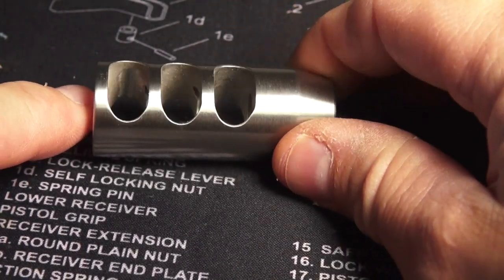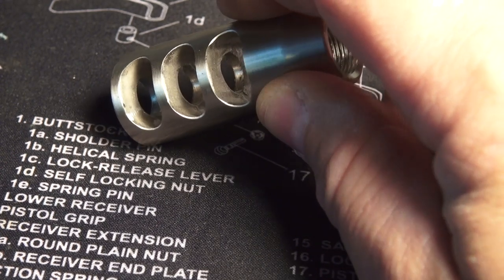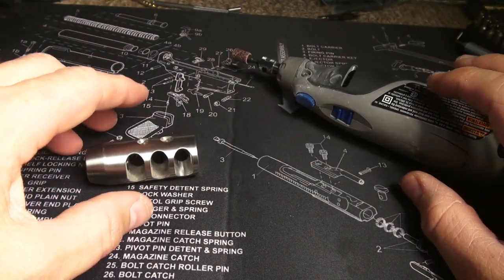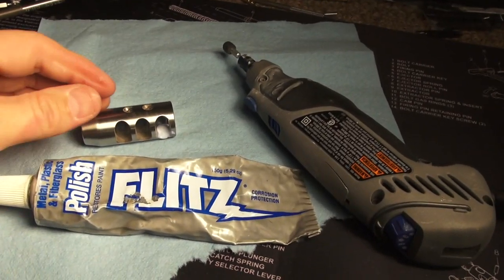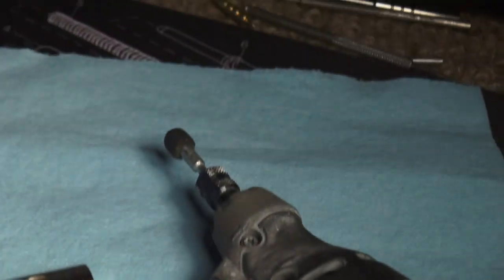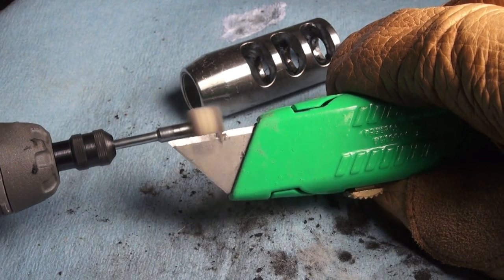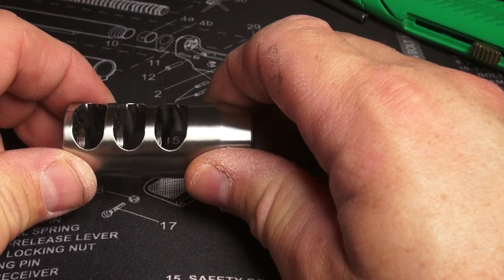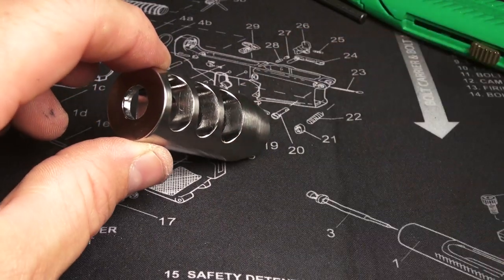Mas Defense X-Treme Stainless Muzzle Brake- Polishing The Ports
Polishing the ports on the Mas Defense X-Treme Stainless Steel Muzzle Brake